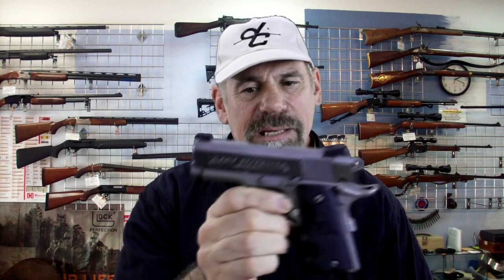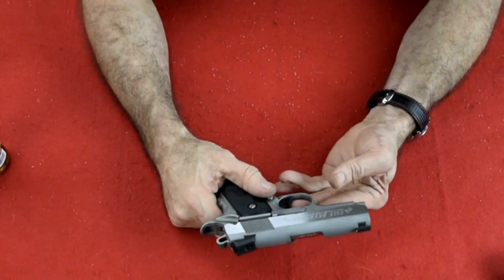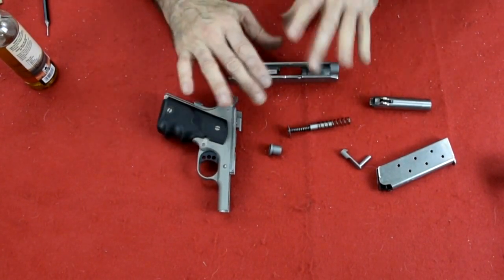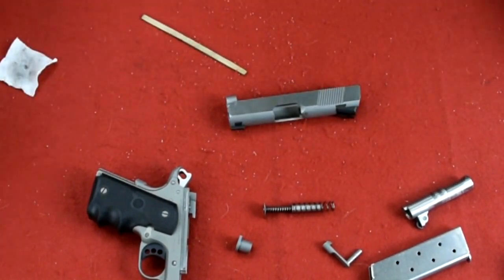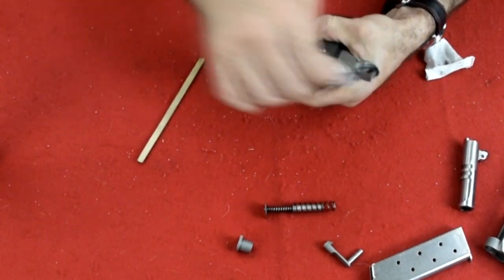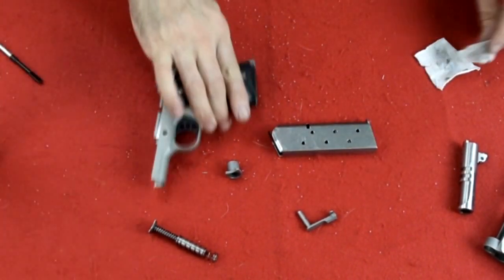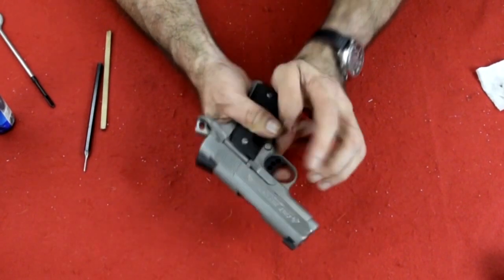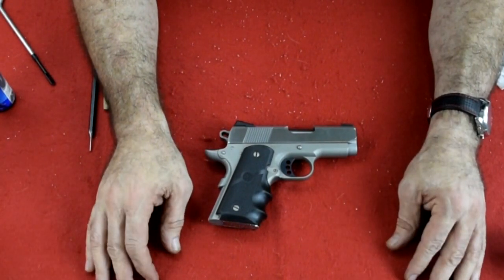AlansFirearms: Colt Defender 1911, Basics, Field Strip, Clean, lube, & Reassemble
Colt Defender 1911 Basics, Field Strip, Clean, lube, & Reassemble
The Colt Defender offers power and performance every time. Now available in 9mm and the classic .45 ACP, this package is an excellent choice for concealed carry. With Novak® sights and a Colt Upswept Beavertail Grip Safety, this pistol will provide an exceptional hold and quick target acquisition. The Colt Defender is an accurate and reliable workhorse able to withstand the rigors of everyday carry and numerous trips to the target range. Novak® Low Mount Carry Sights with Dots , Enhanced Hammer , Colt Upswept Beavertail Grip Safety , Solid Aluminum Trigger , Lowered and Flared Ejection Port